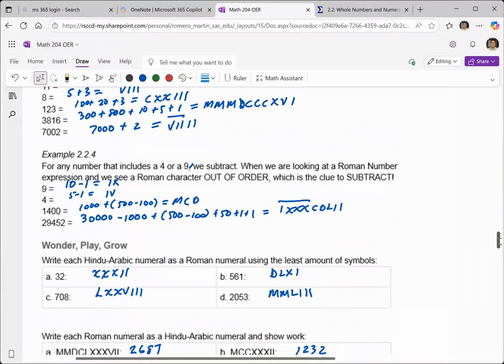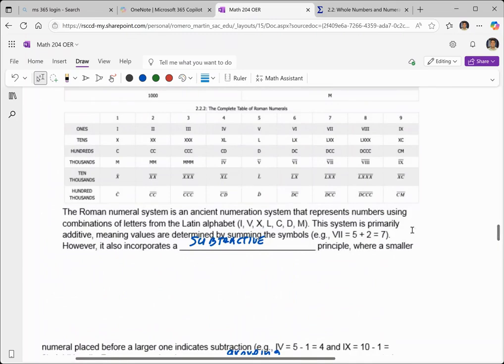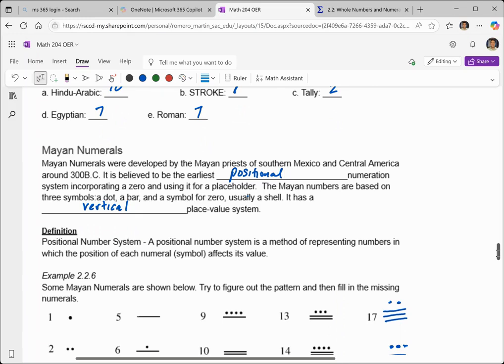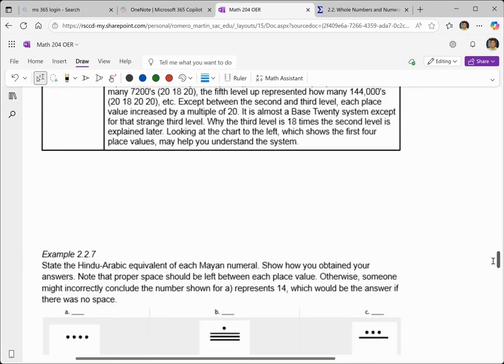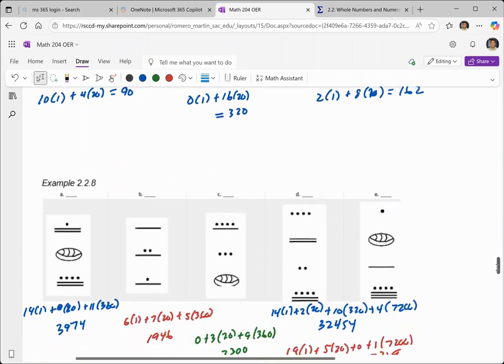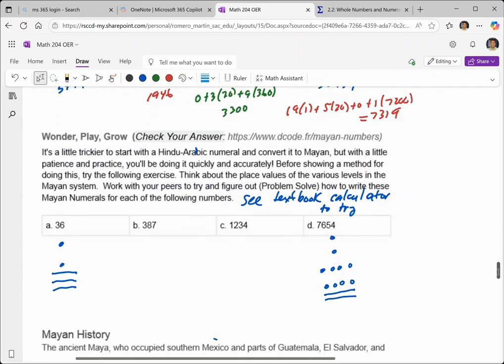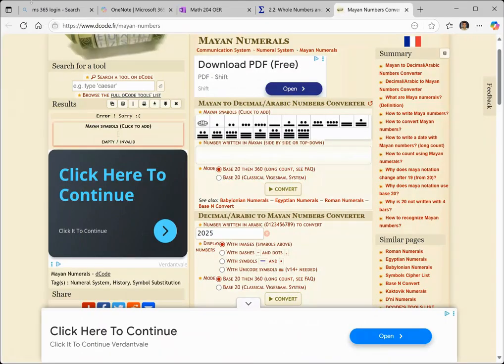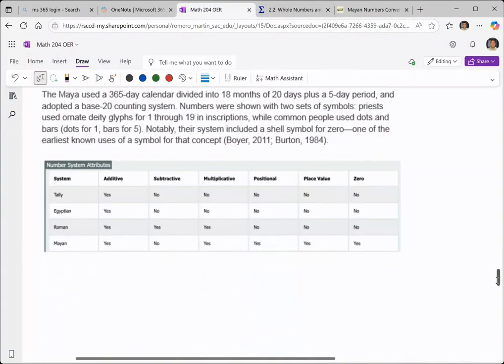MfET 2.2 Part 2 $